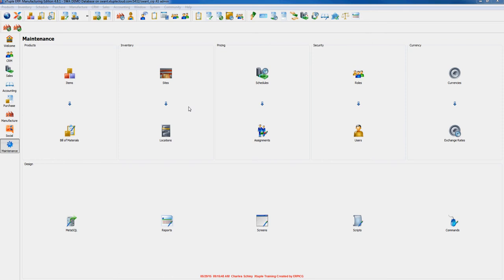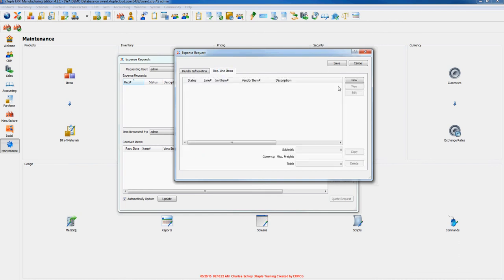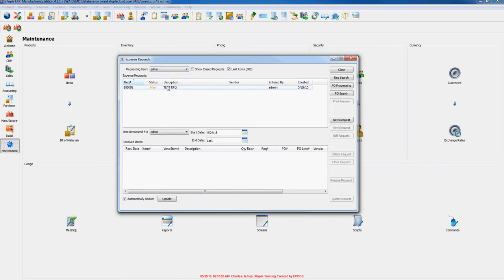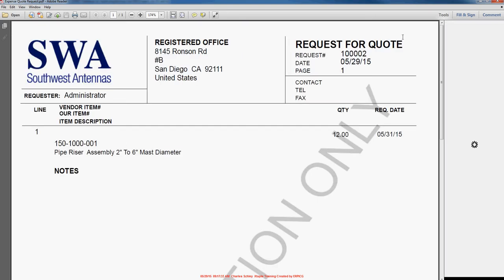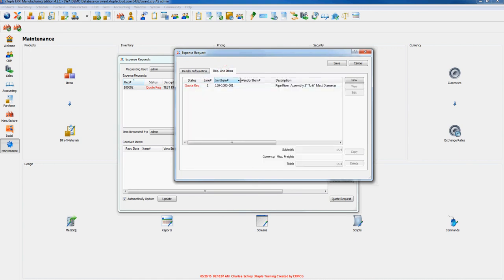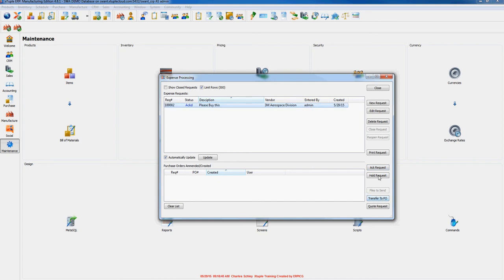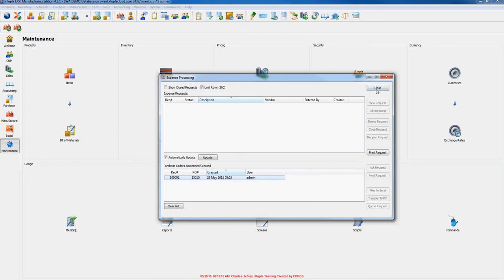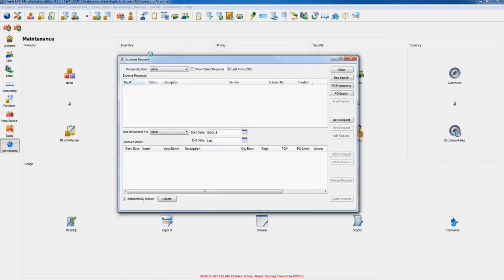Expense Request Add On